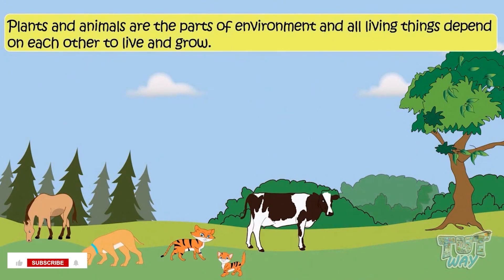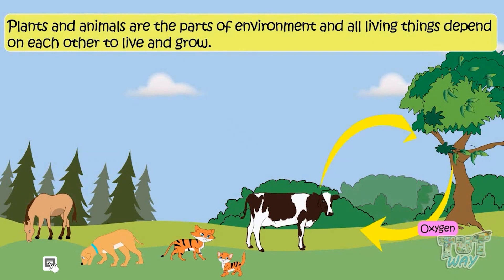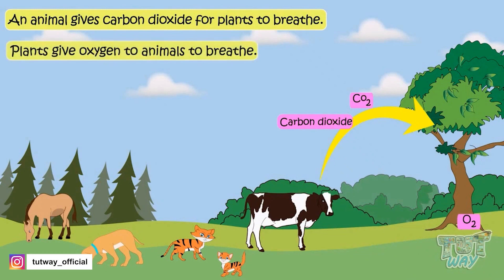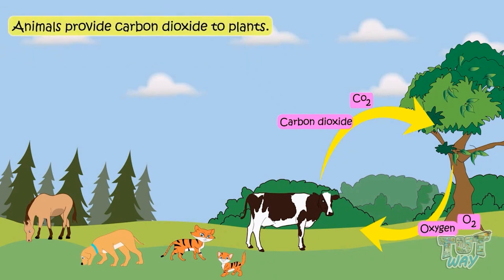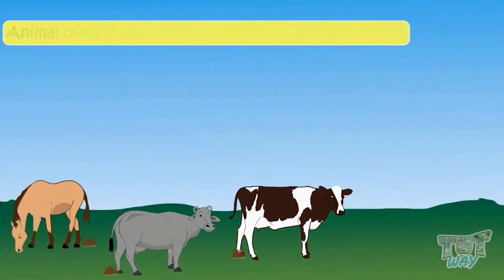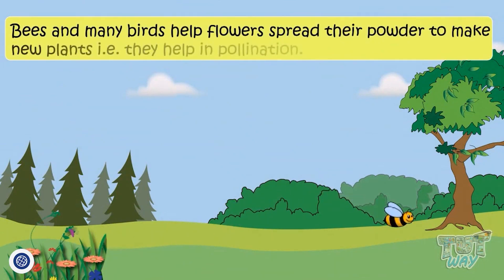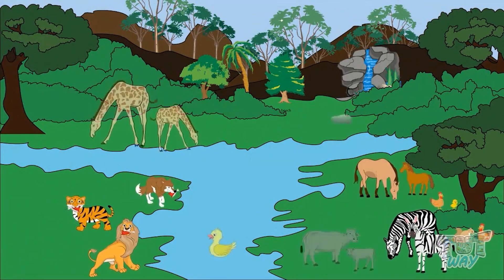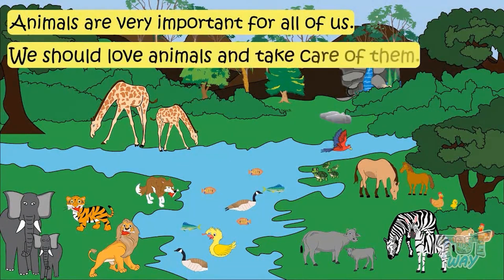Importance of animals in our lives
Importance of Animals | Environment | Pollination | Animal kingdom | Science
Make your little ones see the video and learn the importance of animals in our lives.
This Educational video explains about Importance of animals. This will help them a lot in their daily routine.
Animals play a very important role in our lives.
The surroundings in which animals live and grow is called environment.
Animals in the environment
Our world would be empty without animals.
Animal kingdom is very large and there is a huge variety of animals.